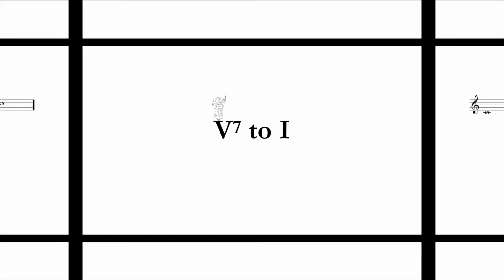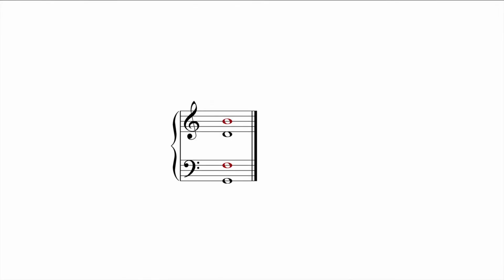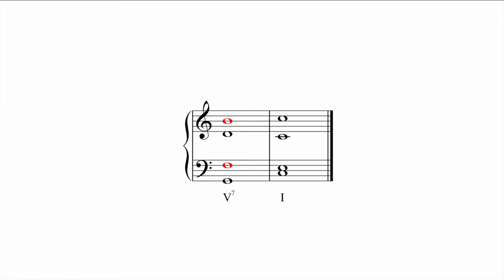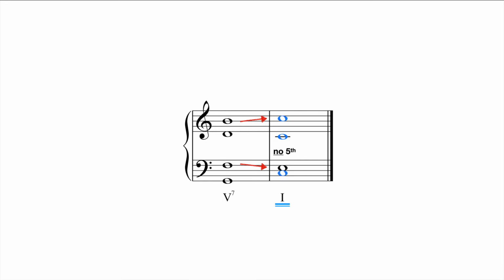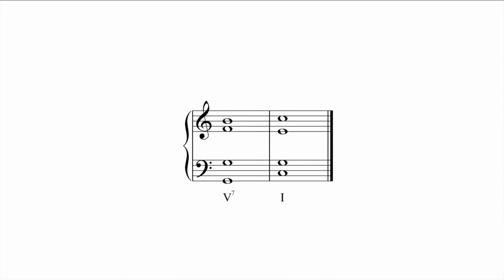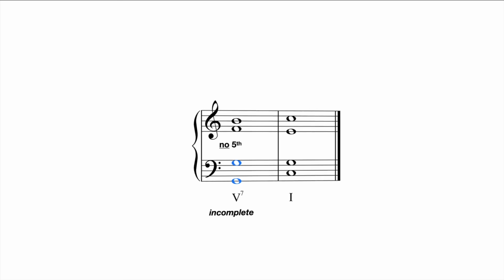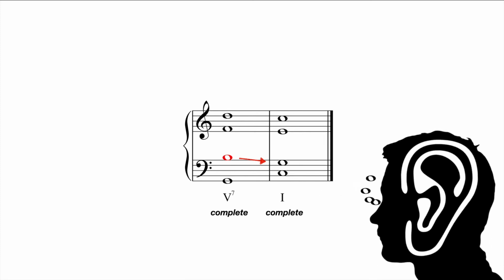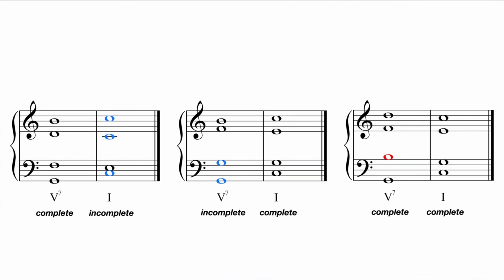10) V7 – I